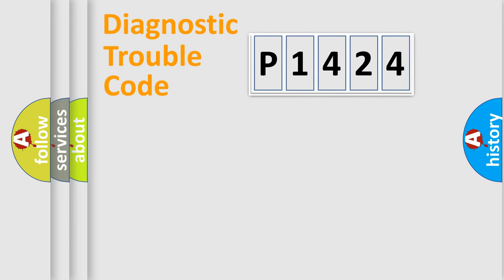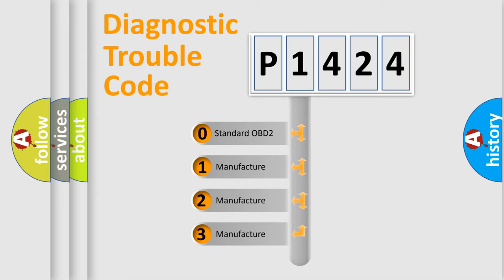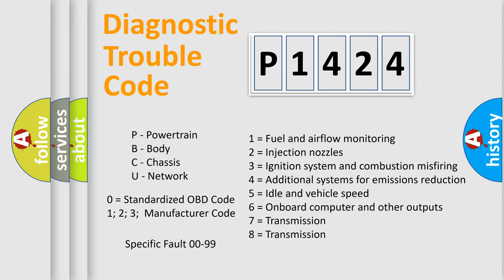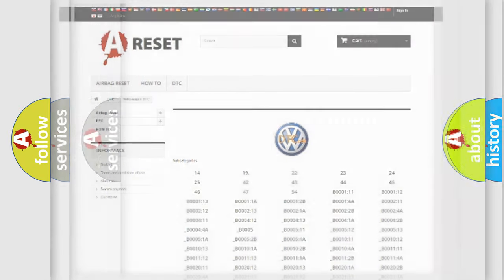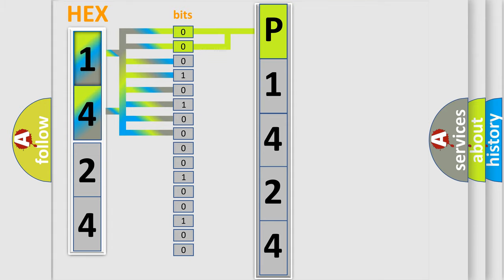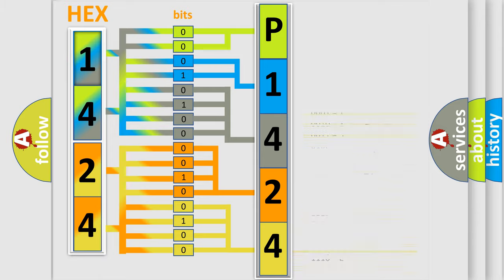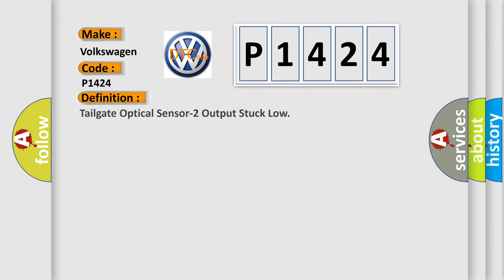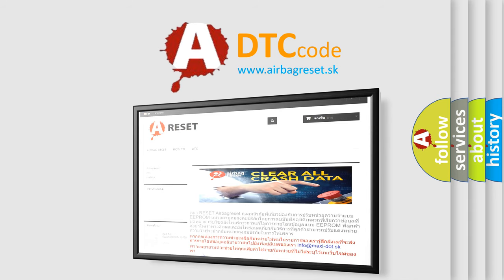DTC Volkswagen P1424 Short Explanation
Contents:
0:21 Basic DTC analysis according to OBD2 protocol standard.
1:48 Insight into programming
2:58 A diagnostically understandable description of the Diagnostic Trouble Code
3:05 Basic error definition

Make:
Volkswagen
Code:
P1424
Definition:
Tailgate Optical Sensor-2 Output Stuck Low
Description:
Optical Sensor-2 Output Stuck Low
Cause:
Optical Sensor-2 or circuit Stuck Low